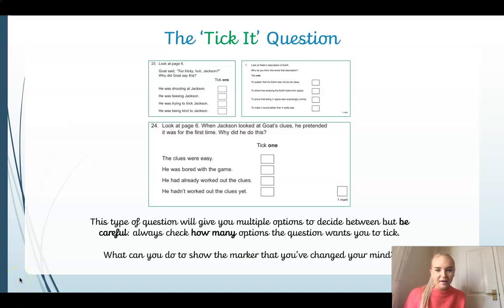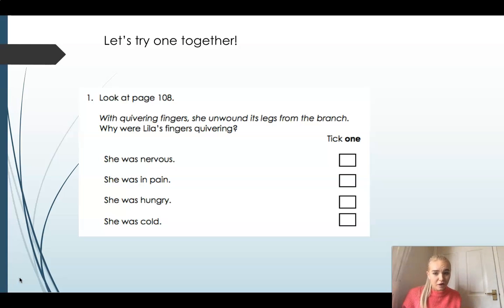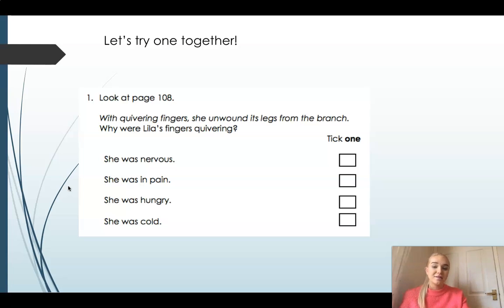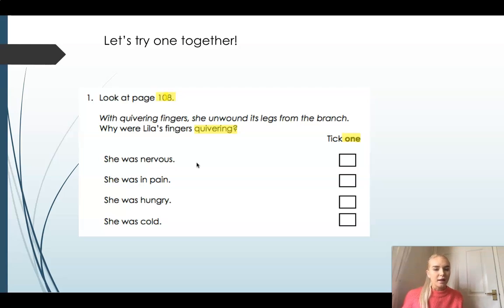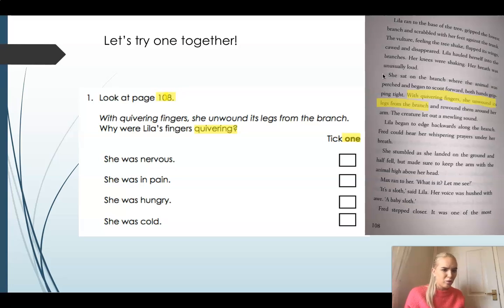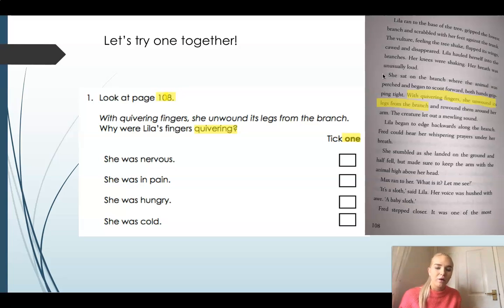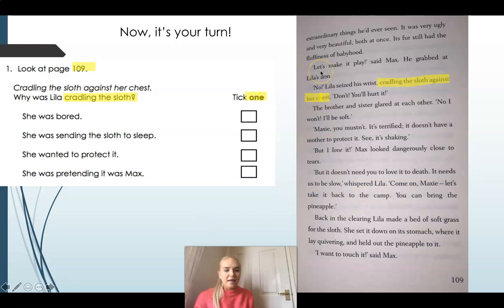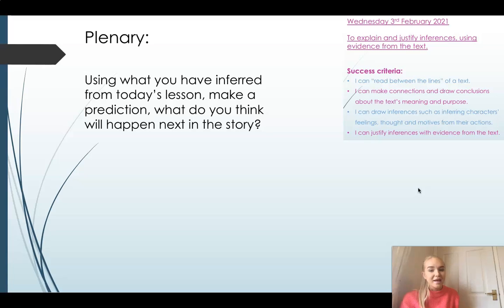Year 4 Reading 3rd Feb Part 2